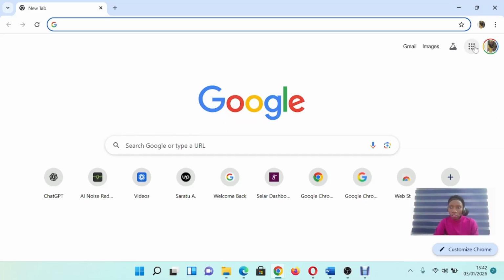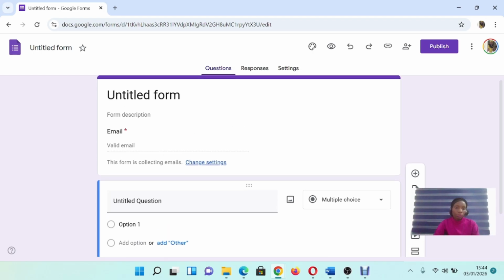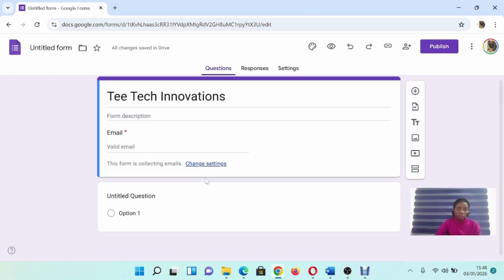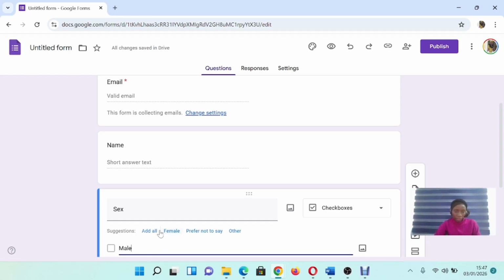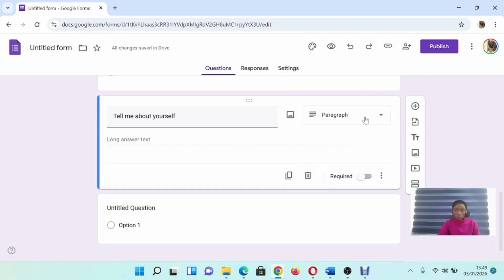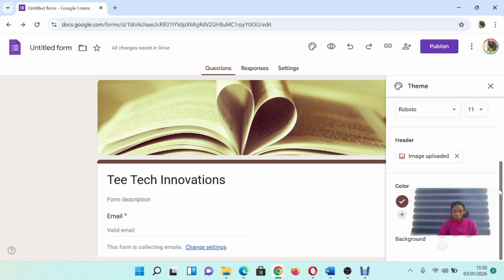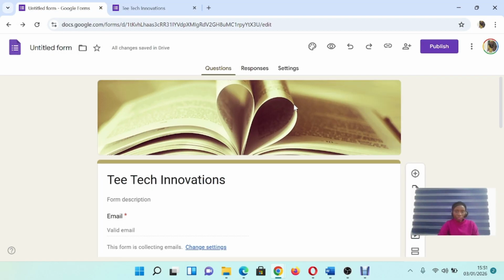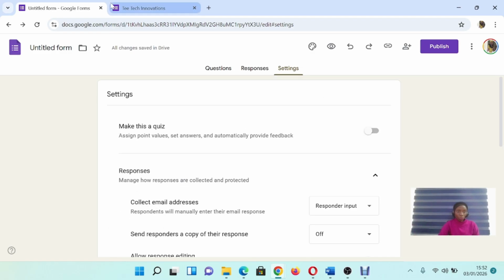How to Create Google Form Step-by-Step (Beginners Tutorial 2026)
Many people struggle with creating Google Forms for surveys, registrations, and data collection.

In this video, I show you step-by-step how to create and use Google Forms on phone and laptop, even if you’re a beginner.

👉 Comment REMOTE and I’ll send you the ebook link.

Chapters:
00:00 Introduction
01:05 What Google Form is
02:30 Creating a form
05:00 Adding questions
07:40 Sharing form
09:30 Viewing responses
11:00 Bonus tip